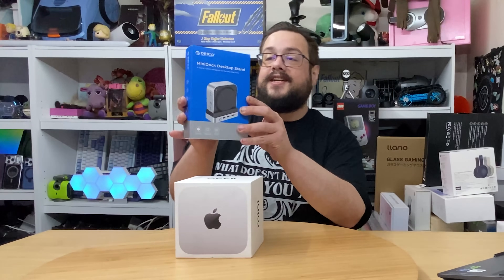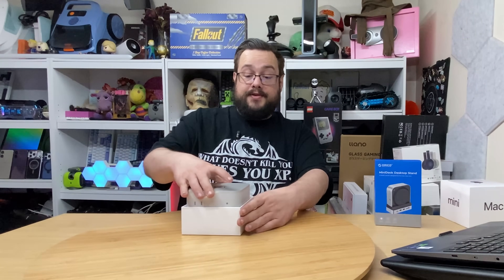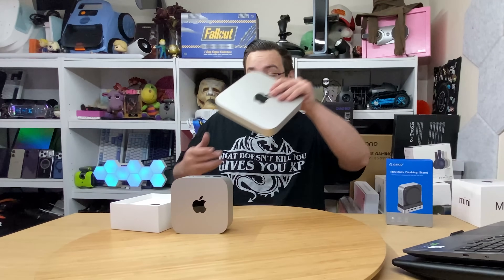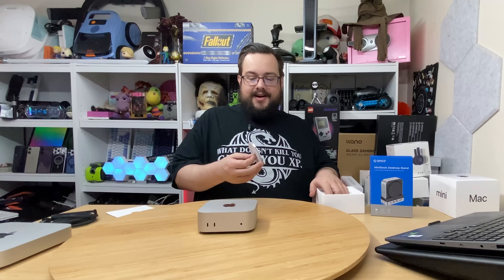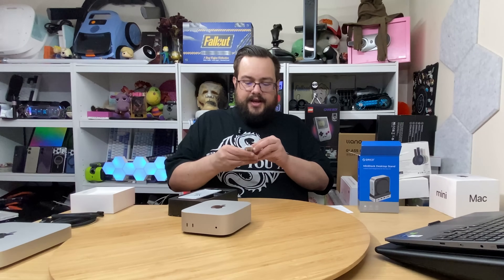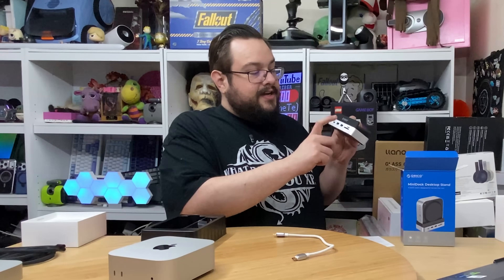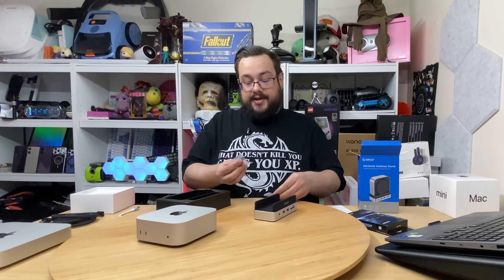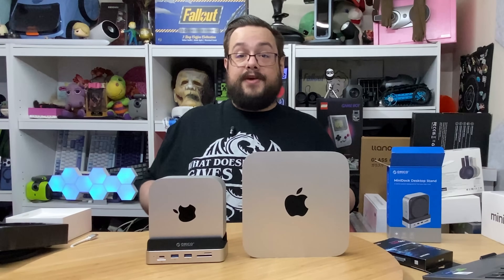Unboxing the M4 Mac Mini! Hands-On with Orico Dock & M2 Comparison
Orico M4 Dock

M4 Mac Mini

In this video, I unbox the brand-new M4 Mac Mini and compare its size and design to the previous M2 Mac Mini. You'll get a hands-on look at the compact form factor, updated ports, and subtle design changes. I’ll also walk you through setting up the Orico Dock with the M4 Mac Mini, making it an ideal workstation setup. If you’re considering upgrading or building a sleek Mac Mini desktop, this is the comparison you need to see.